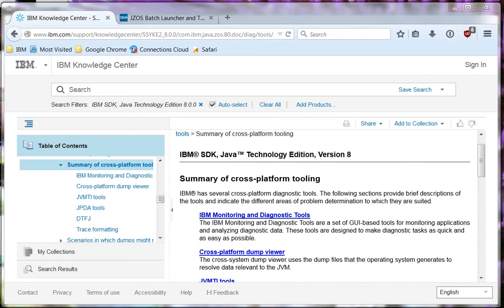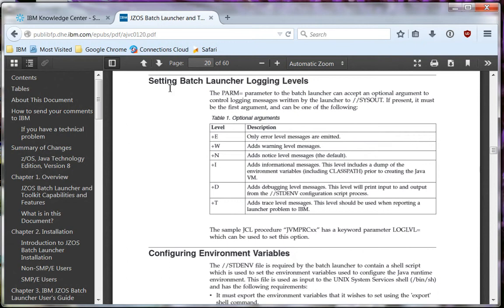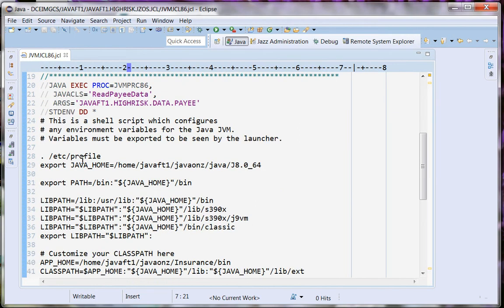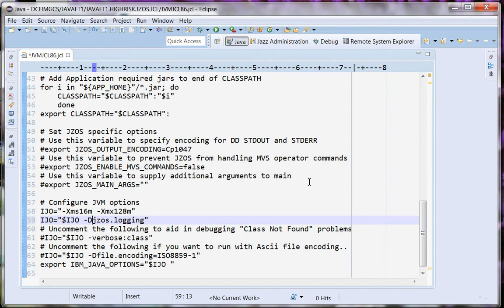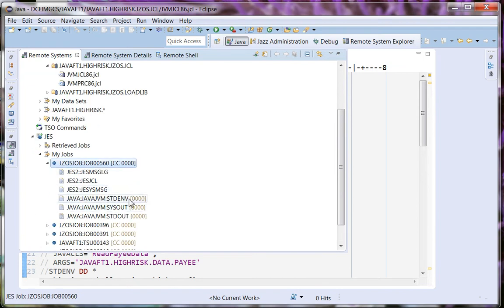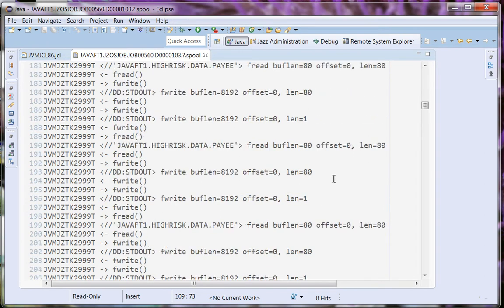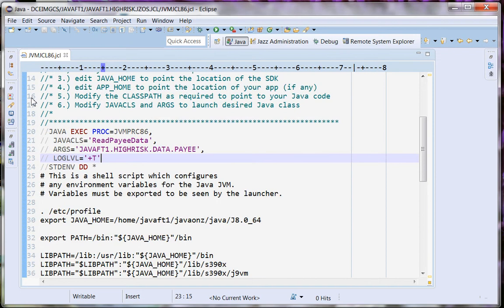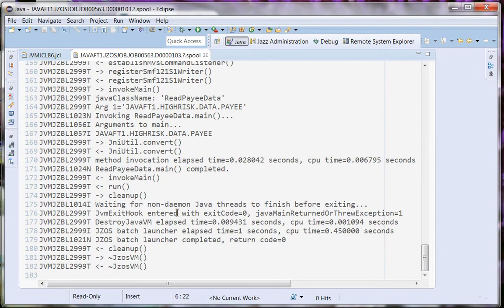Debug JZOS Application Final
When an issue occurs with your z/OS Java application, you can debug your application with all the tools provided to you by the z/OS Java Virtual Machine (JVM). For more information about these tools, please see the section titled "Overview of the available diagnostic tools" in the z/OS User Guide for IBM SDK, Java Technology Edition. Here is a link to the IBM SDK 8.0.0 version of this guide

After some investigation, if you believe that the issue involves the JZOS toolkit or the JZOS batch launcher, you may turn on additional debug tracing/logging in the JZOS components.

JZOS provides logging mechanisms with the following levels of granularity:

    E: Only error level messages are emitted
    W: Adds warning level messages
    N: Adds notice level messages (the default logging setting)
    I:  Adds informational messages
    D: Adds debugging level messages
    T: Adds trace level messages

Although this logging capability is available in both JZOS toolkit and JZOS batch launcher, their logging levels are independent from each other. This means that you can configure one level of logging granularity for the JZOS toolkit and a different level for the JZOS batch launcher.